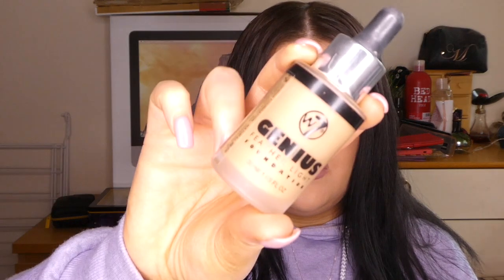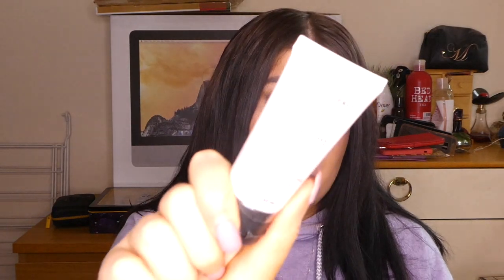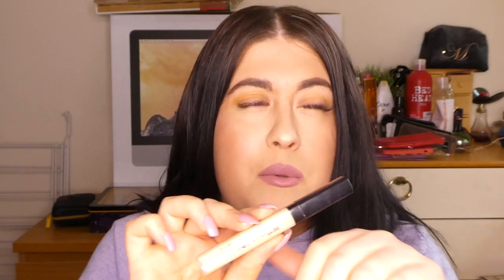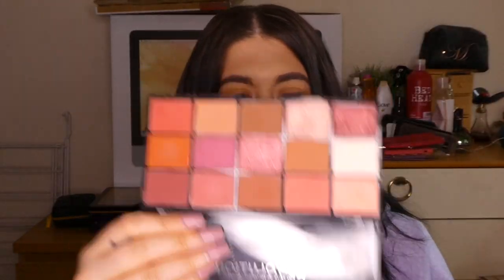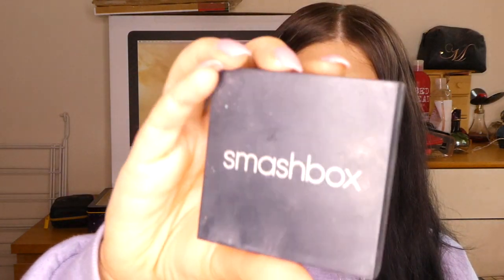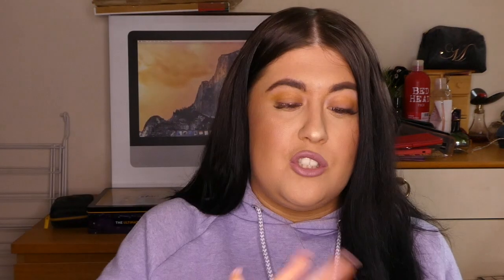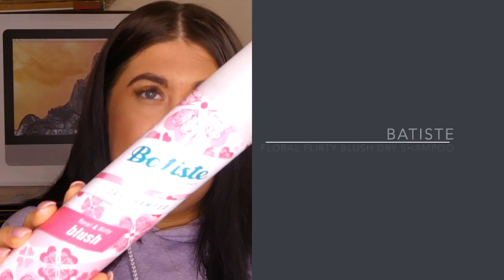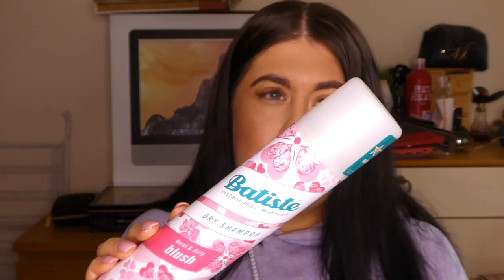JANUARY FAVOURITES 2019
Here are my favourite beauty/hair/skin products for January 2019. I love these videos, so interesting to see what everyone has.

Products used:
Garnier- Cleansing milk
nivea- 2in1 cleanser
smashbox- photo filter powder
anastasia beverly hills- brow definer
w7 lip liner- rust
w7 skinny lipping- apples and pears lipstick
batiste- floral flirty
w7- genius foundation
clinique- beyond perfecting foundation
highlighter- wet n wild precious petals
concealer- fit me
real techniques- stiplingbrush
unicorn cosmetics- fluffy brush
sunkissed- brazing pearls
makeuprevolution- reloads neutrals 2
makeup revolution mermaids heart

Let me know what your thoughts are in the comments below.

I love you all and I appreciate your support I want to give something back. I will be shouting you out at the end of my videos.

REMEMBER: YOU ARE ALL BEAUTIFUL, LOVE YOU ALL XOXO

body scrubs